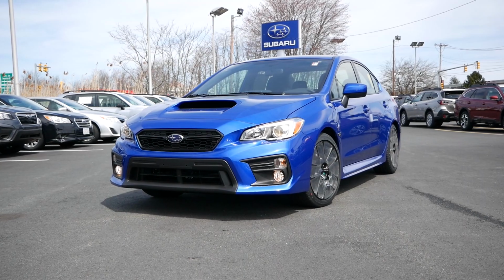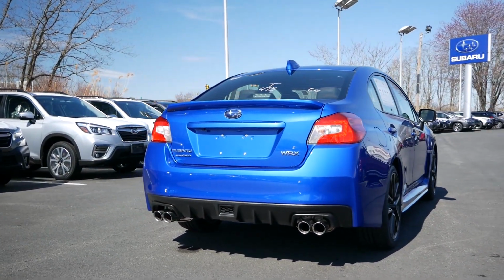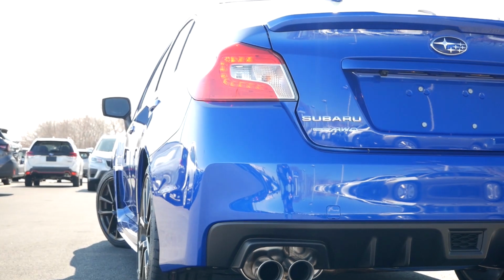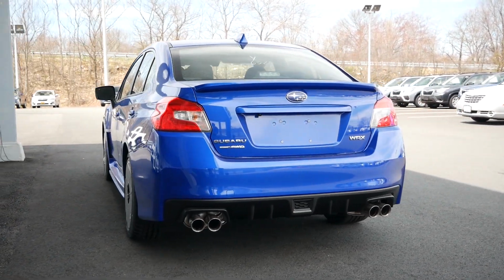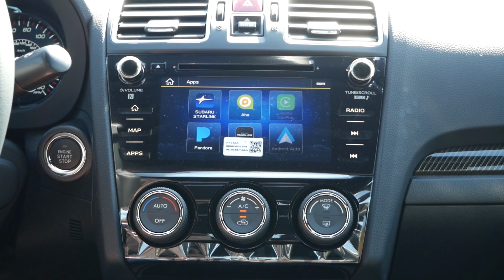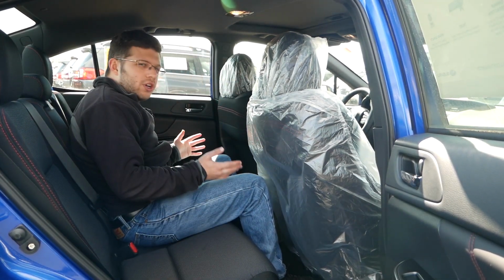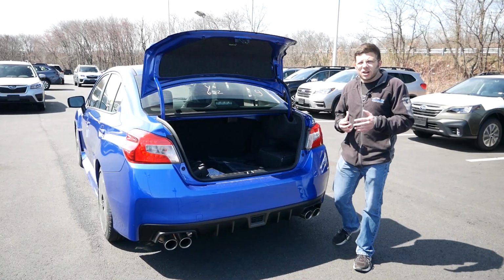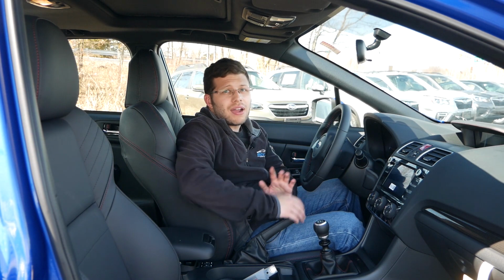2020 Subaru WRX Review - Start Up, Revs, and Walk Around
2020 Subaru WRX Review.

Huge thank you to Subaru of Wakefield for providing both the WRX Premium and WRX LImited for this review!